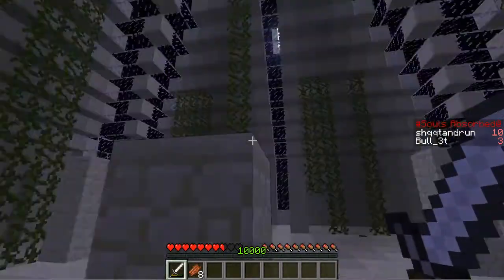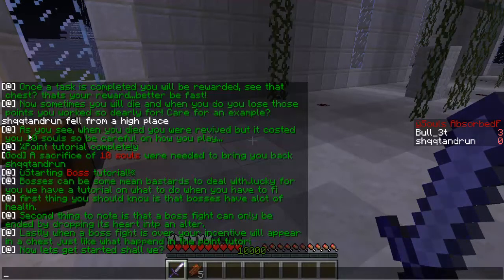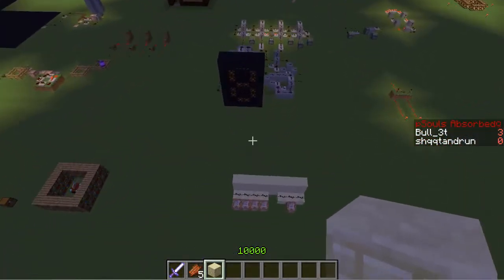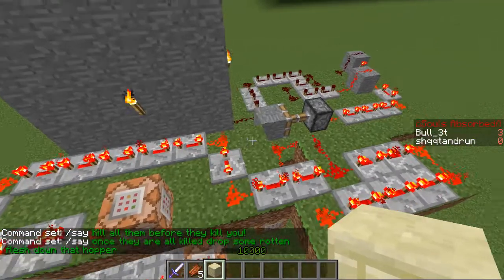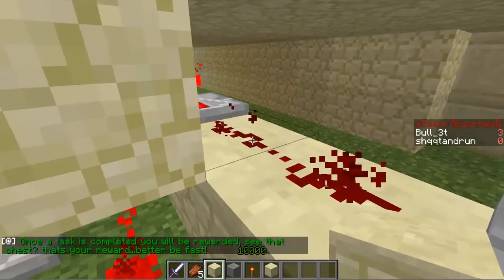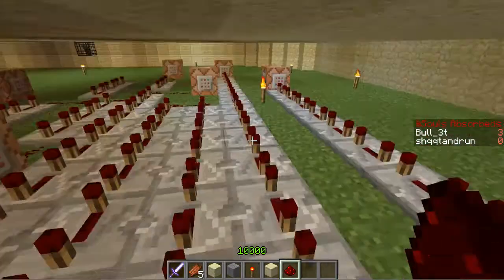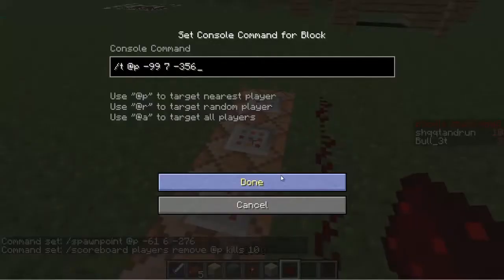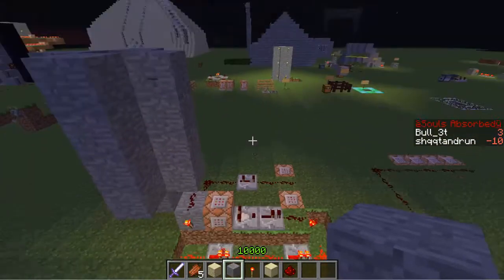Minecraft Tutorial Arena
This is an arena i worked on just to see how I could implement the redstone I learned so far into one swift sequence. Its still a work in progress and I plan to update it and release it to you guys when its up.

I record with the HDPVR2, for my console games, it gives off really great quality and for the price it cant be beat! this thing has nothing on the Elgato!
Upcoming games: Minecraft,Deadspace3, top 10's and other various game related items!

Peter McIsaac Music - Epic Hollywood Trailer

Version alpha 1.5.1
"Redstone update"